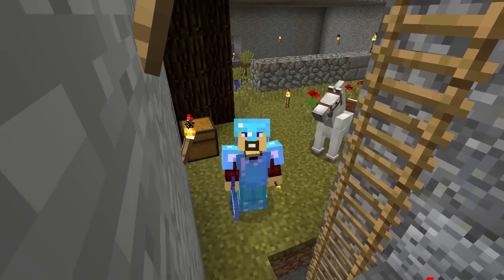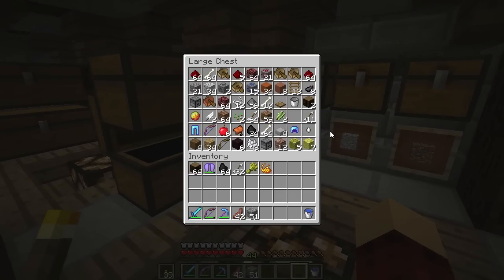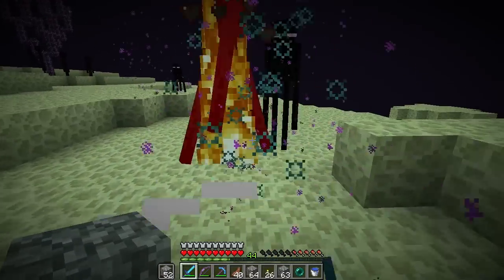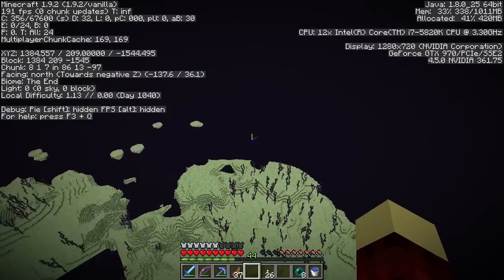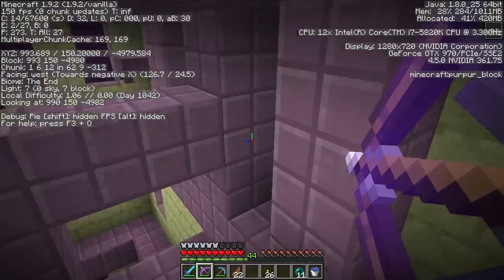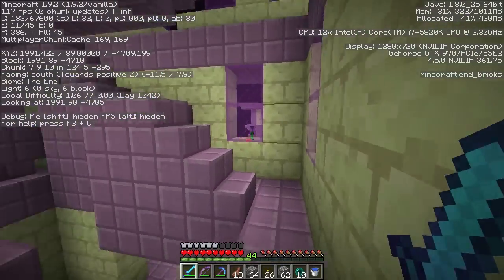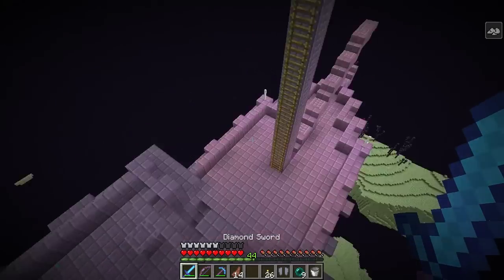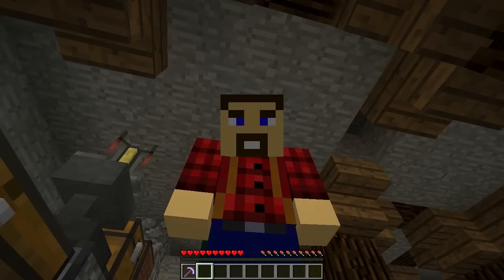SCARIEST MOMENT EVER!! | Minecraft Cube Civil War #64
WELCOME TO CUBE SEASON 3, I'm sick of being careful, being sure I don't die with my elytra, so it's time to try and get another one!

Liam H
6348 N. Milwaukee Avenue #204